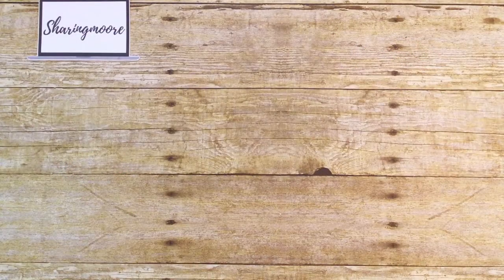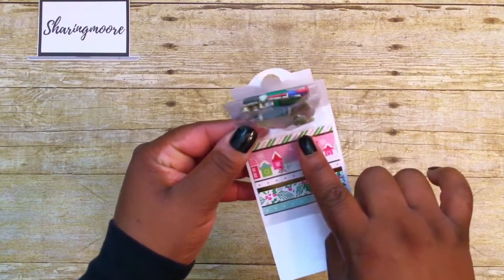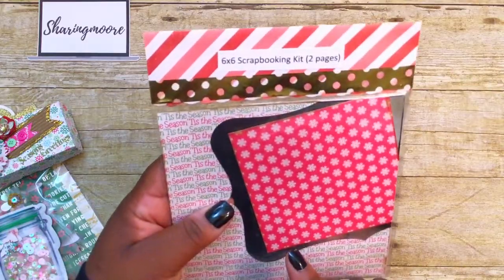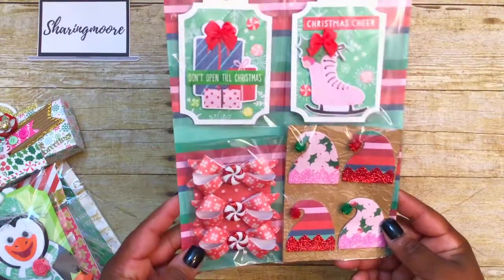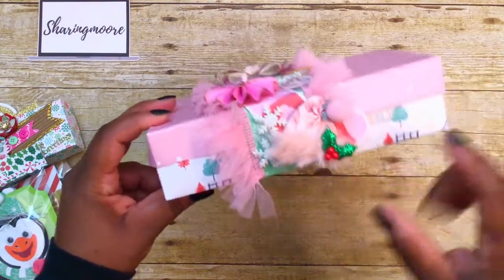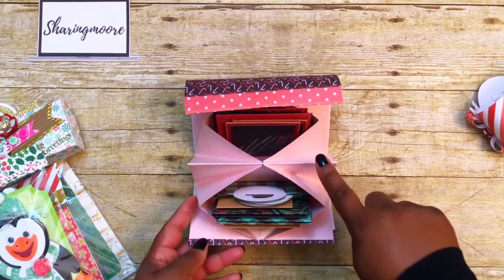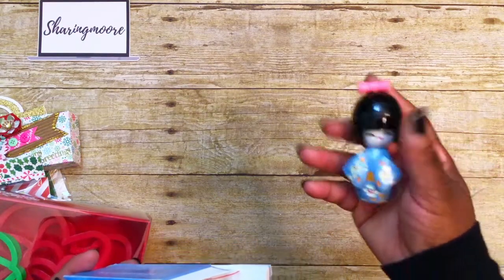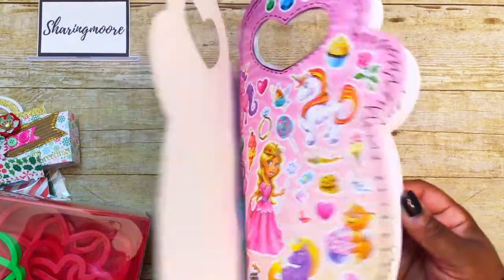Christmas in July Swap with Natasha @Polite Creations (Project Share) ~ Jul 2020 {Sharingmoore}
Hey Ya’ll!

In this video, I am sharing what I created for Natasha for our Christmas in July swap.  She is Polite Creations here on YouTube.

The Silhouette Design ID number for the bows is #288230.

Sequin bags on Amazon

Japanese Kimono Kokeshi Doll on Amazon

++--Links to mentioned videos/channels --++

++-- YouTube Equipment --++